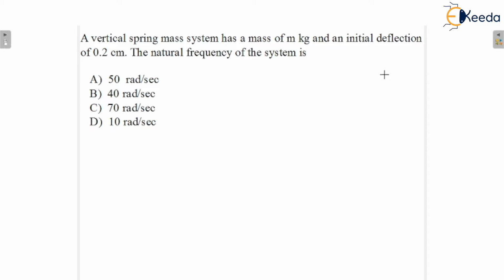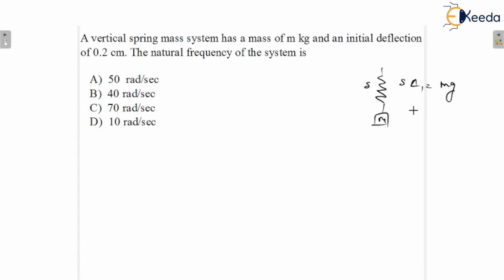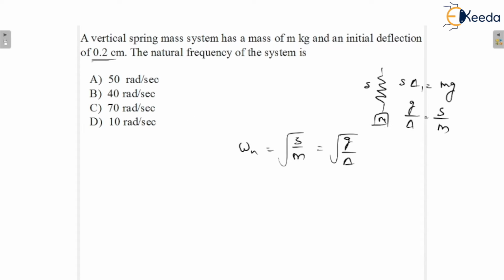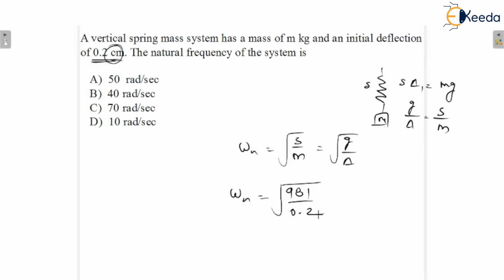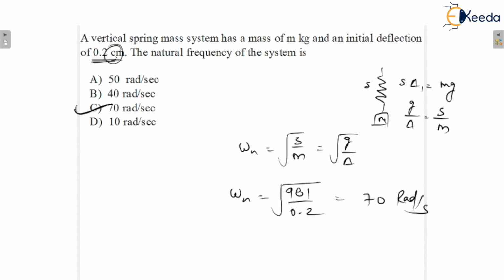Practice Question 3: Natural Vibration | GATE Theory of Machines and Vibrations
In this insightful video, we delve into the fundamentals of Natural Vibration, a crucial topic in GATE Theory of Machines and Vibrations. We break down Practice Question 3, providing a comprehensive walkthrough to enhance your understanding. No more confusion! Join us as we demystify this concept in plain, easy-to-follow language. Whether you're a student or an enthusiast, this tutorial will equip you with the knowledge needed to conquer GATE exams.

Happy Learning.